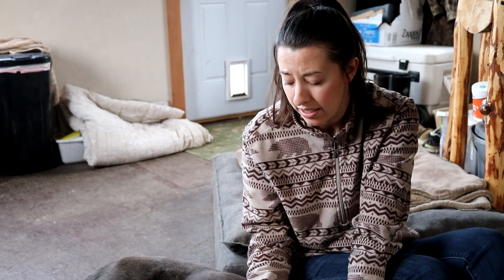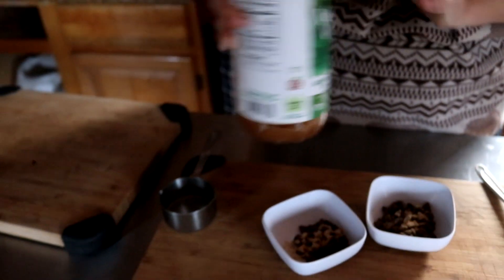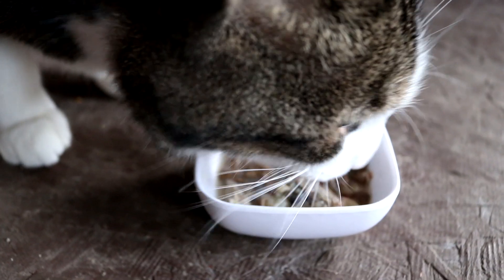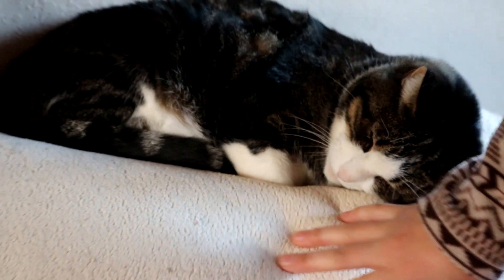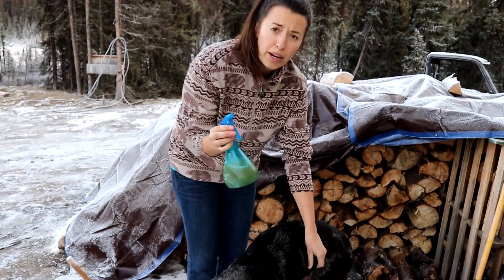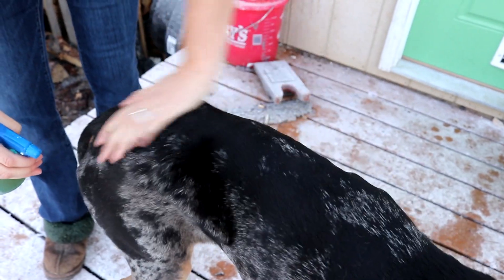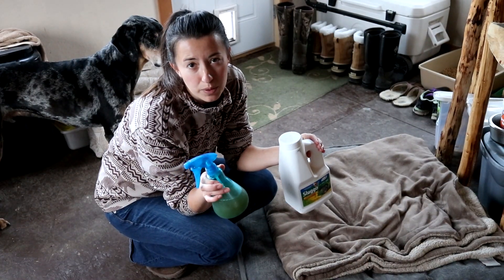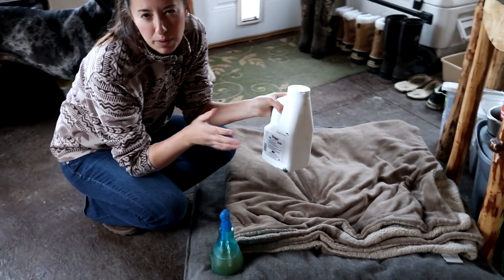Natural Flea Prevention & Treatment for Dogs and Cats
We discuss flea prevention and how you can safely treat your pets at home with natural and affordable solutions.

Diatomaceous Earth (Food Grade)

Brewer's Yeast Powder

Flea Comb